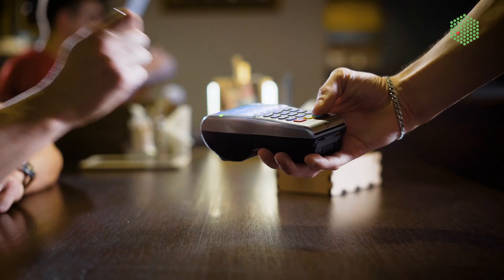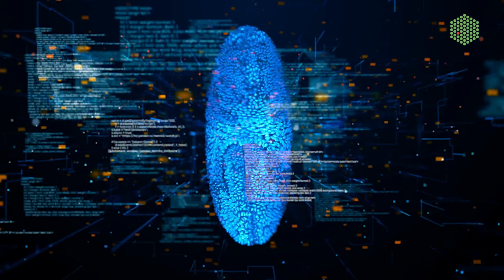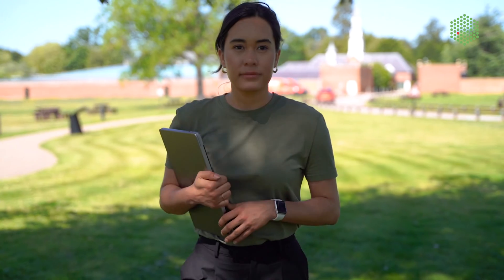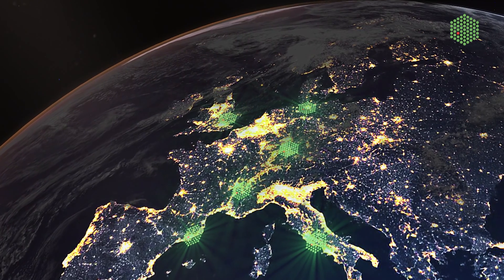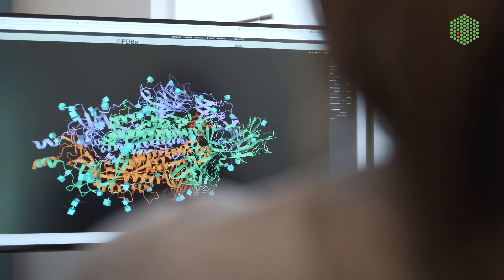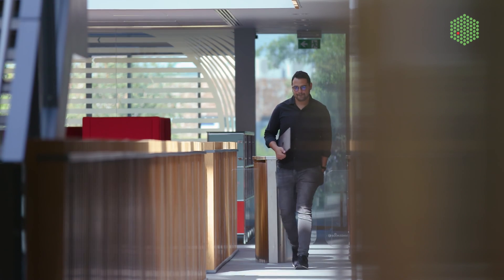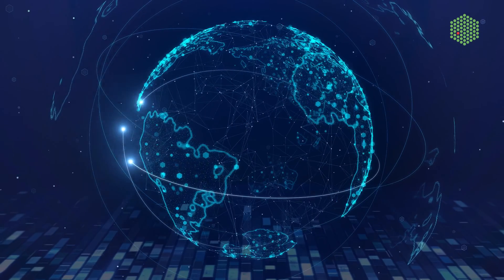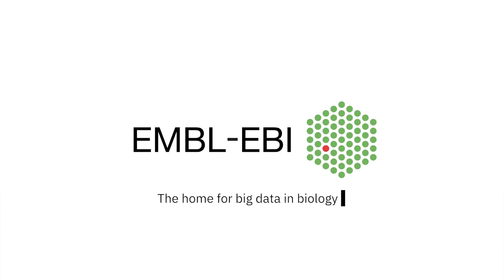EMBL-EBI: the home of big data in biology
At EMBL’s European Bioinformatics Institute (EMBL-EBI), we help scientists realise the potential of big data in biology, exploiting complex information to make discoveries that benefit humankind.

EMBL-EBI is international, innovative and interdisciplinary, and a champion of open data in the life sciences.

We are part of the European Molecular Biology Laboratory (EMBL), an intergovernmental research organisation funded by over 20 member states, prospect and associate member states.